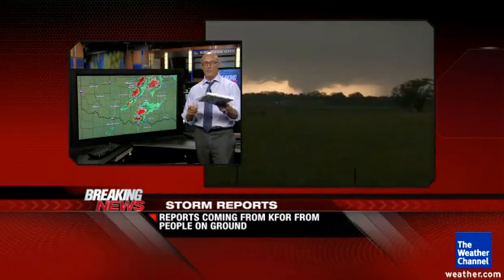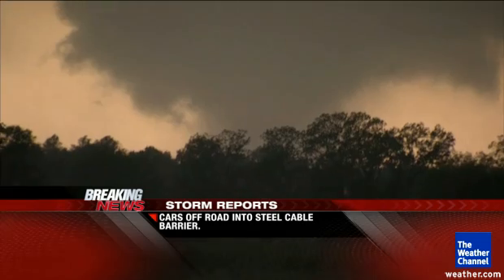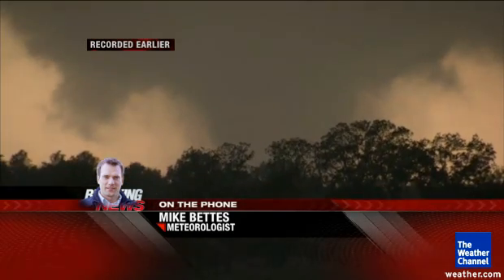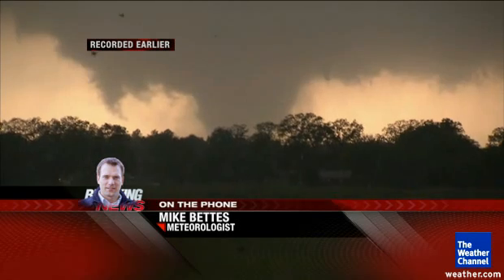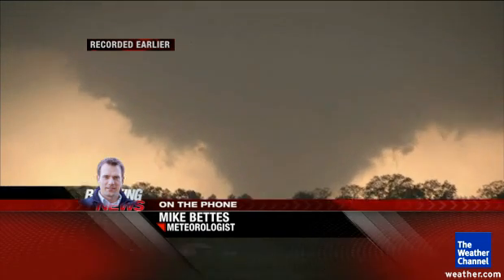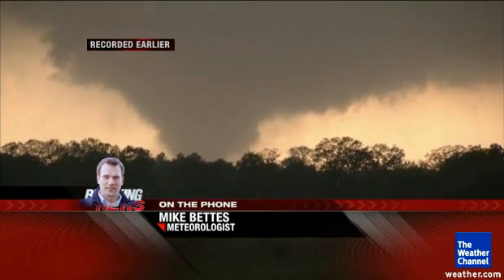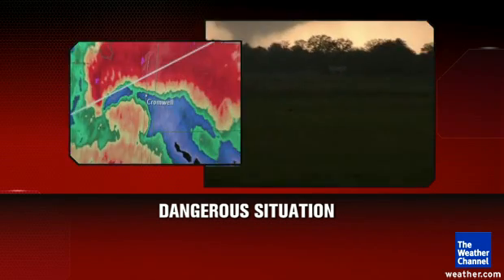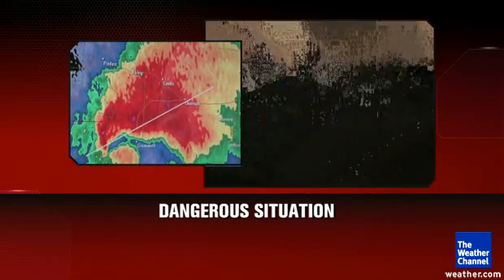Live Tornado on The Weather Channel (Mike Bettes/Dr. Greg Forbes/VORTEX2) 5/10/10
Mike Bettes, Dr. Greg Forbes track a Dangerous Tornado along side VORTEX 2 on May 10th 2010.